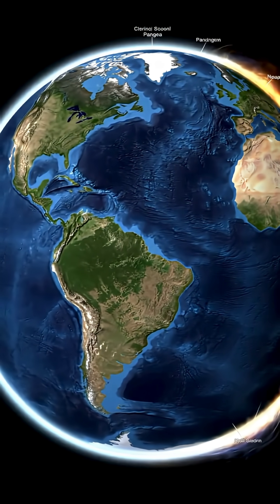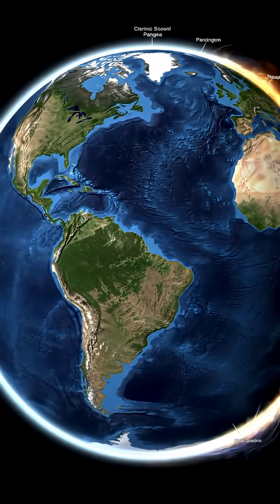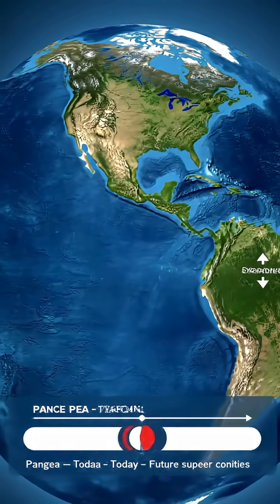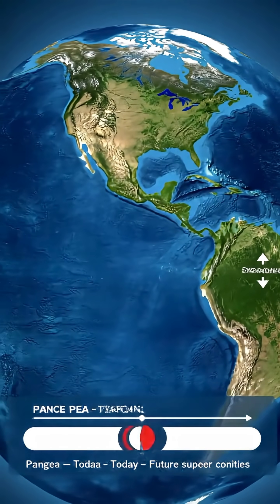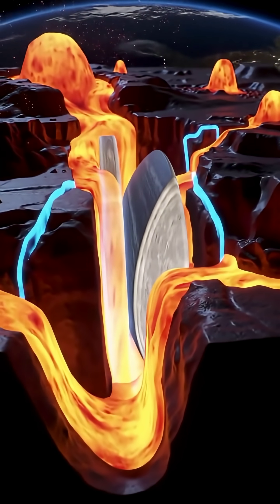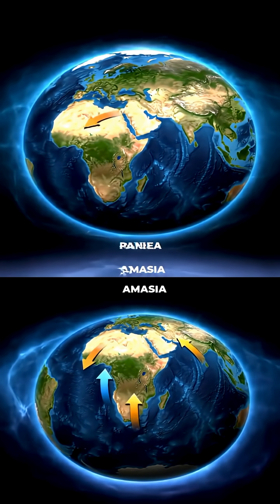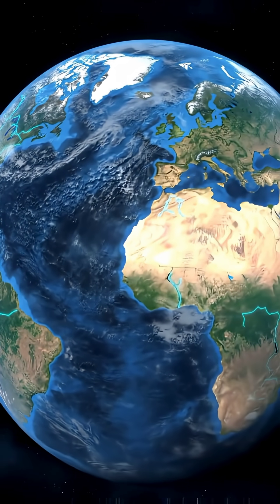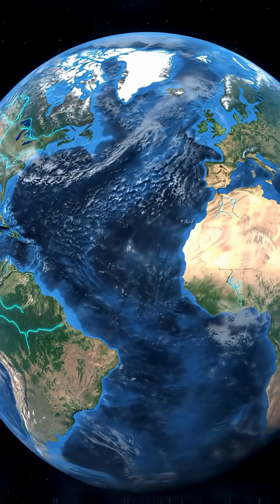Why Are All Continents on One Side of Earth? 🌍🤯.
Why are almost all the continents clustered on one side of Earth, while the other is mostly ocean? 🌍

This isn’t random — it’s the powerful force of plate tectonics, old crustal scars, and Earth’s supercontinent cycle at work. From Pangea to the future mega-continent, discover how our planet is constantly reshaping itself beneath our feet!

🌎 Comment “Future Earth” if you want part 2!